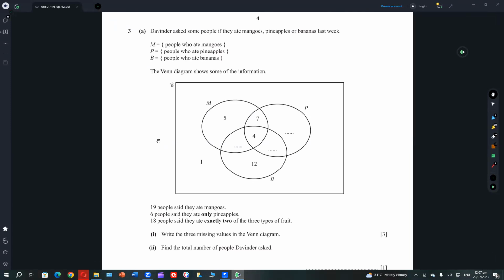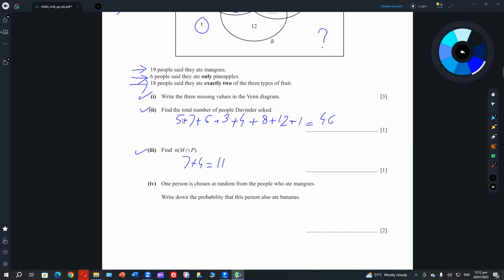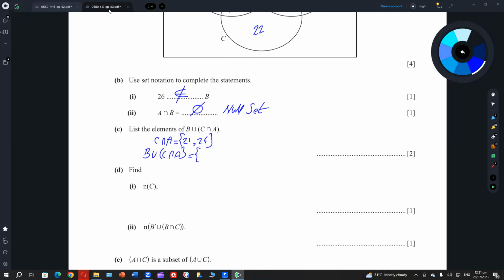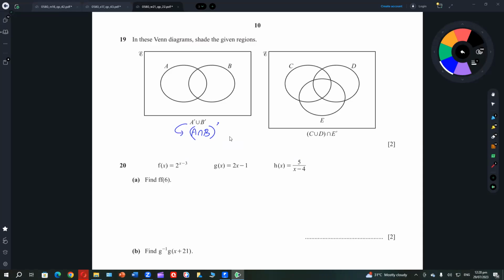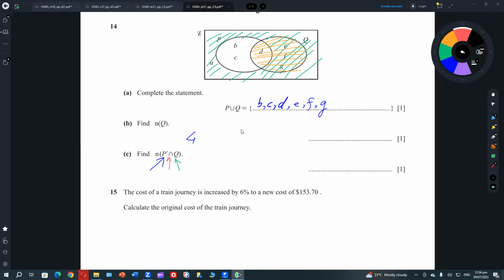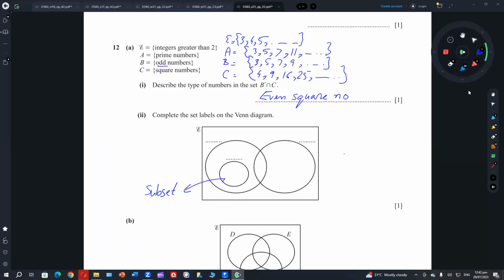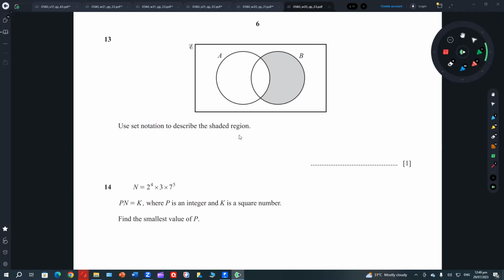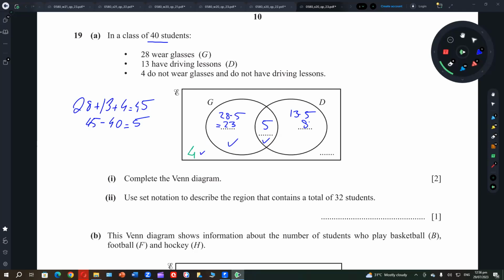SETS Past Papers - IGCSE MATH 0580